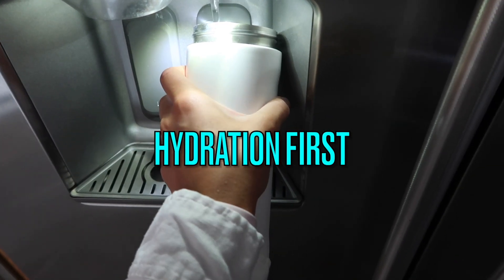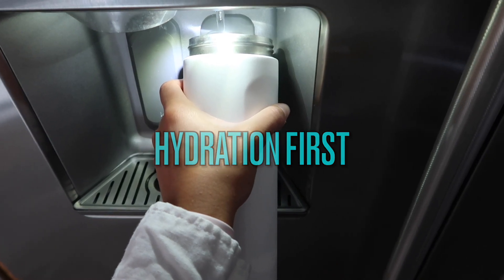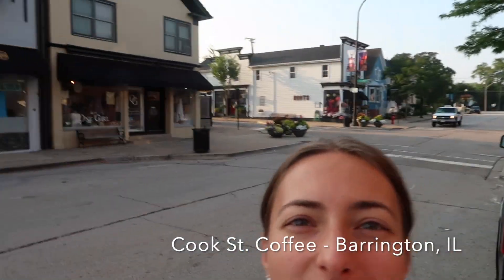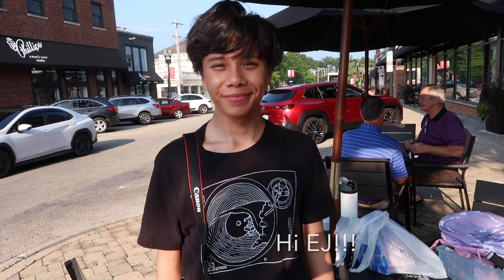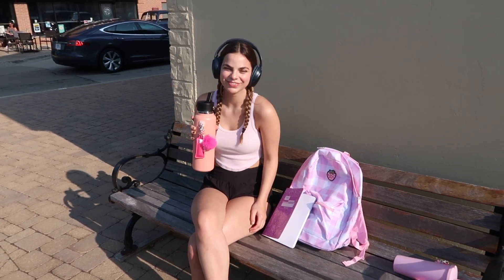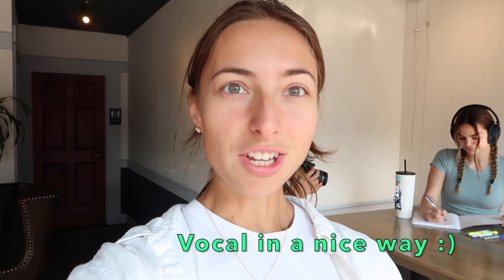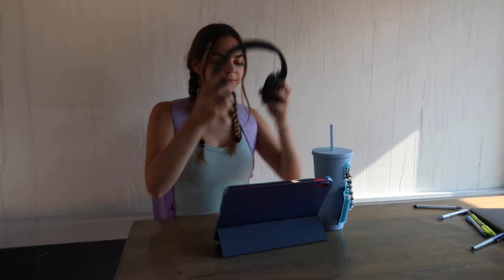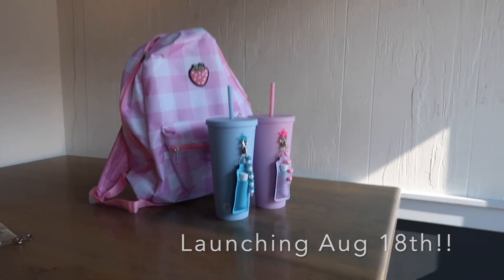Planning a Photoshoot from Start to Finish!!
Welcome to the CharCharms YouTube channel! Here, I am dedicated to helping people build a successful business on Social Media (especially TikTok). I've built CharCharms solely on social media and want to share how I did it!

If you're looking for tips, tricks, and strategies to grow your TikTok presence and turn your passion into a profitable venture, you're in the right place. Follow me for more content on how to succeed on TikTok and take your business to the next level.

This video highlights how I put together my back to school photoshoot for my company!!

If you want a quicker response, DM-ing us on Instagram is your best best for an immediate response or email for a 24-hour response.

Links to socials below